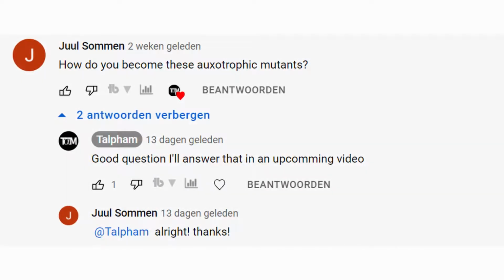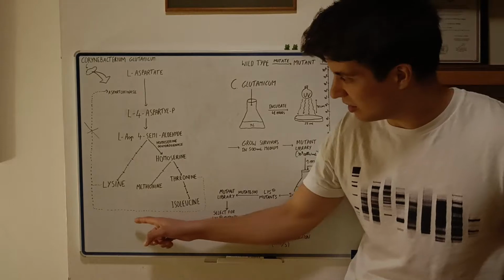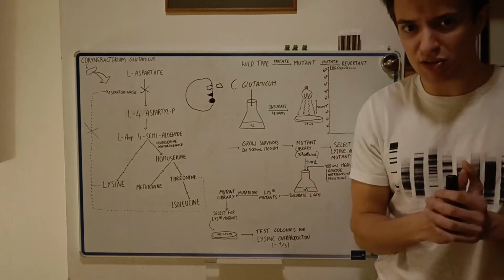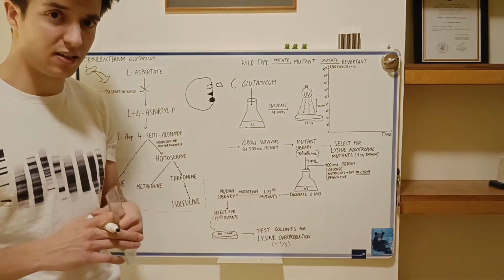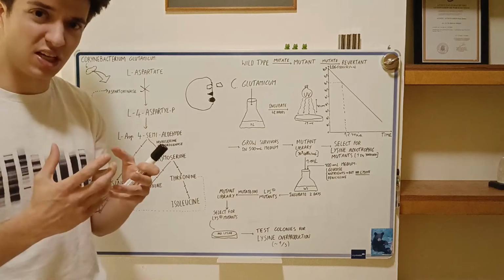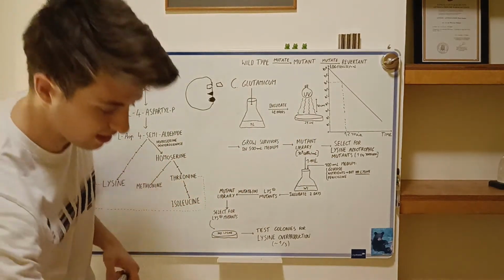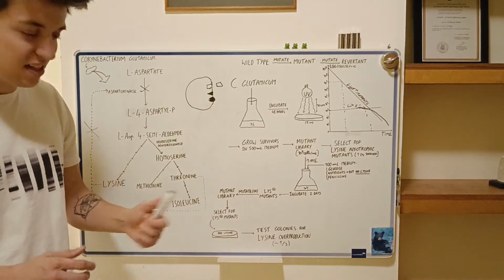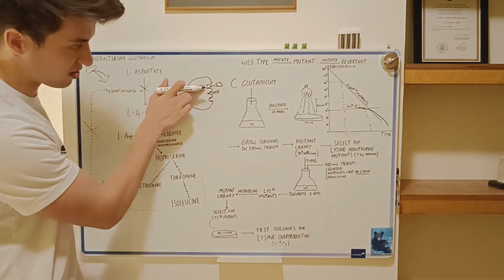Genetic Modification of Bacteria USED TODAY to Produce Your Food | Lysine Overproduction Explained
Genetic modification of bacteria has been applied for a long time, and is still applied today for the overproduction of certain compounds, such as the essential amino acid lysine. How are bacteria modified to overproduce the food you eat? In this video I explain a specific example in detail: by using revertants for the overproduction of lysine in Corynebacterium glutamicum. Through random genetic mutations this overproduction of compunds can be achieved.

Best DNA test kit:
THIBAUTMAEYENS